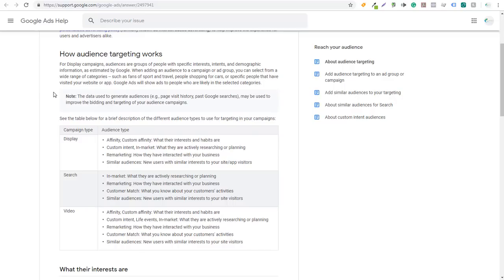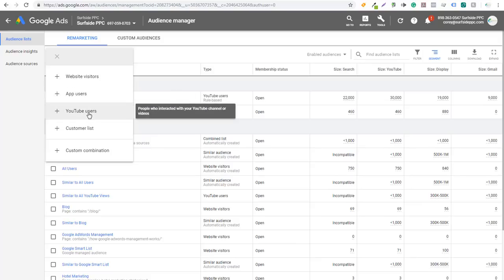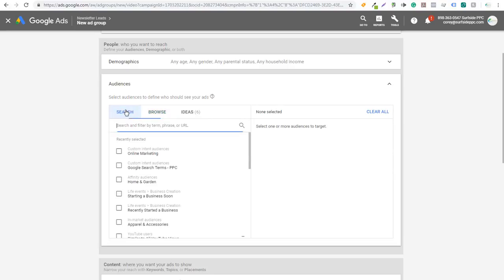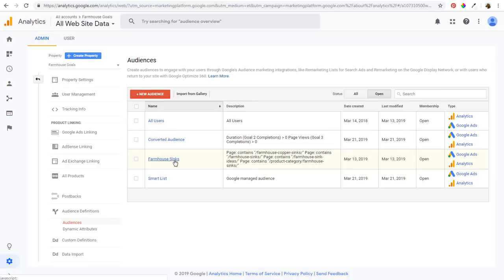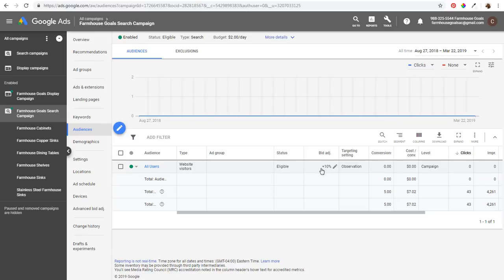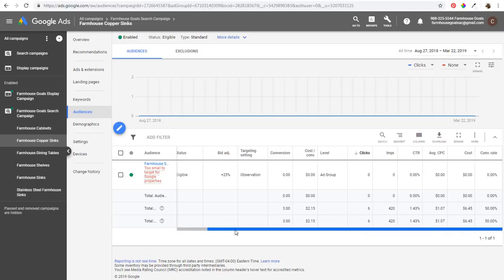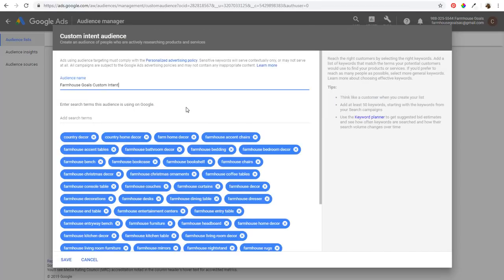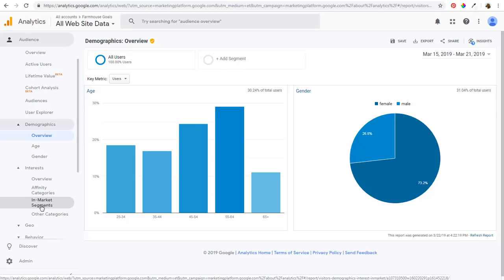Google Ads Audience Targeting - Audience Targeting AdWords Search, Display, and Video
Check out our video where we cover Google Ads Audience Targeting. We cover everything you need to know about creating audiences and targeting audiences in your Google AdWords Search, Display, and Video campaigns. With the rise of Pay-Per-Click Audience Targeting, we are going to try to give you all the information and insights you need to create profitable audiences and target them. We put some helpful URLs below for other videos we have created related to Google Ads Audiences and the Audience Manager. You have the option of creating audiences based on your website visitors, app users, email list, YouTube channel, and custom combinations. There are tons of options so you can reach the right people at the right time with Google AdWords Audience Targeting. In addition, you can use Audience Exclusions to exclude people altogether from your campaigns, which can be very useful as well.

Google Search Ads Audiences You Can Target:
In-Market
Remarketing
Customer Match
Similar Audiences

Google Display Ads Audiences You Can Target:
Affinity
Custom Affinity
Custom Intent
In-Market
Remarketing
Similar Audiences

YouTube Ads Audiences You Can Target:
Affinity
Custom Affinity
Custom Intent
Life Events
In-Market
Remarketing
Customer Match
Similar Audiences

Types of Google Ads Audiences:

Demographics - You can start your targeting by simply targeting people based on their age, gender, household income, and parental status.

Detailed Demographics - With detailed demographics, you have some more options when it comes to targeting. You can target the following detailed demographics audiences through Google Ads: Parents of Infants (0-1 years), Parents of Toddlers (1-3 years), Parents of Preschoolers (4-5 years), Parents of Grade-Schoolers (6-12 years), Parents of Teens (13-17 years), Single, In a Relationship, Married, Current College Students, High School Graduate, Bachelor's Degree, Advanced Degree, Homeowners, and Renters.

Affinity Audiences - Affinity audiences will represent broader groups of people who generally have an interest in something. For example, you can reach people who are avid investors, people who have an interest in DIY, and people who generally visit fast food restaurants. They are useful for branding and product consideration campaigns when you are trying to drive more awareness to your business.

Custom Affinity Audiences - If you can't find the right Affinity Audience for your business, you can create custom affinity audiences that use information such as the websites people visit, search terms people would be more likely to use, apps people use, and more to create broad interest groups that you can target in your campaigns.

Life Events Audiences - The major categories you can target for life events include Business Creation, College Graduation, Home Renovation, Job Change, Marriage, Moving, New Pet, Purchasing a Home, and Retirement. There are subsets of these audiences as well that you can target.

In-market Audiences - In-Market Audiences represent people who are currently in the market to buy something. You can target people who are actively looking for a new SUV, people who are actively looking for golf equipment, people who are actively looking to travel, and more. They are very targeted audiences that can be used to reach people when they are in the process of buying products or services.

Custom intent Audiences - If you have trouble finding the right In-Market audience, Custom Intent audiences can be another option. You can reach people who are looking to purchase a specific product or service based on the Google Search Terms they would be most likely to use.

Customer Match Audiences - If you have an email list, you can upload it through Google Ads Audience Manager and create Customer Match audiences, which uses Google data to match people who are searching your keywords or watching videos on YouTube.

Remarketing - You can reach people who have visited your website with retargeting ads. You have the option of targeting all users, smart lists, people who have visited specific pages, and more.

Similar Audiences - Similar audiences are automatically created by Google Ads based on your Remarketing Audiences. You can reach people who are very similar to people who have already visited your website, which will help expand your targeting to a new group of users.